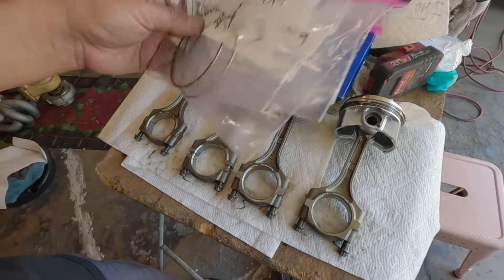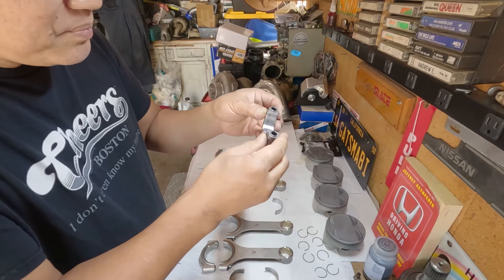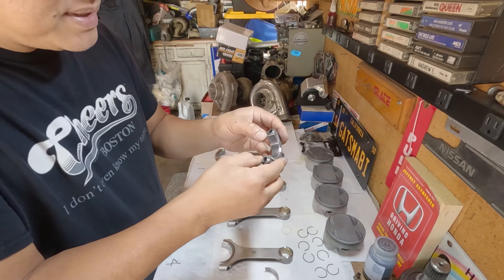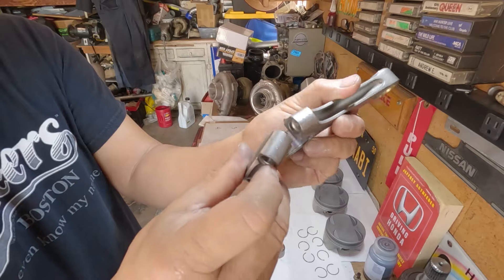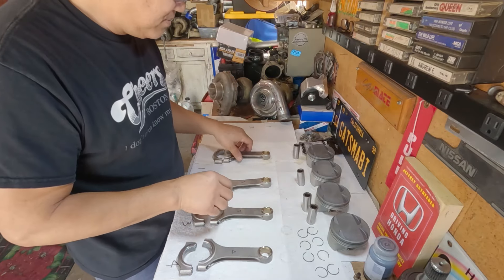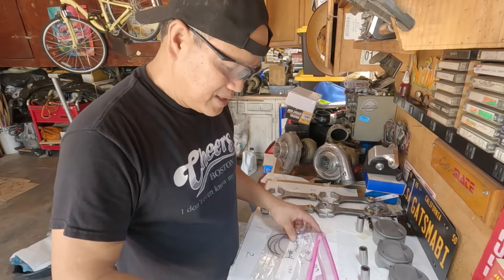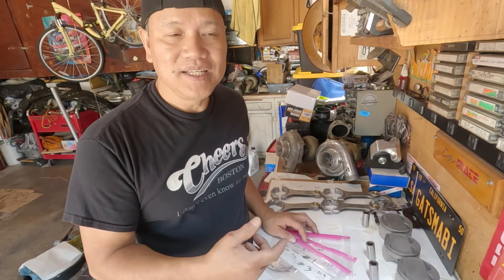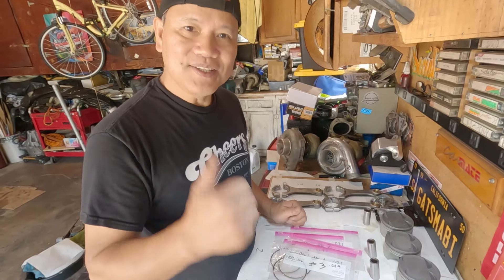Nippon Racing K20 Turbo piston ring gap settings for Boost!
Setting the final clearance ring gap for Nippon racing K20 Turbo piston.